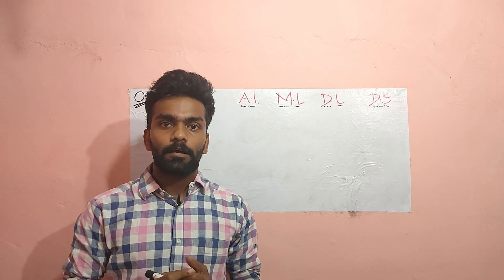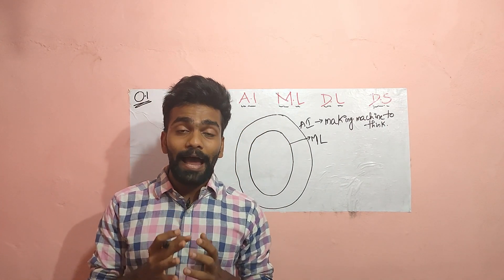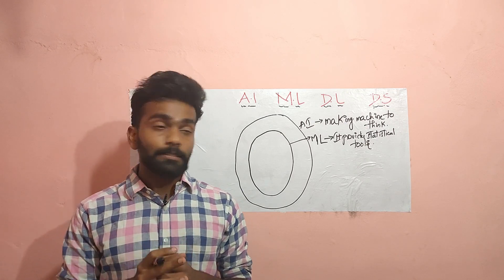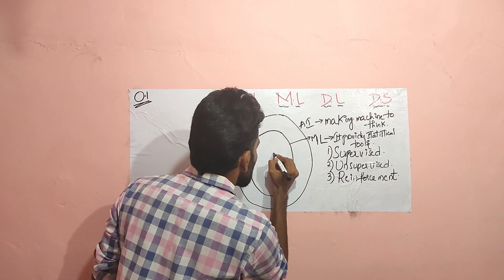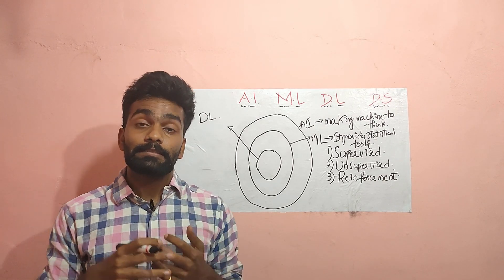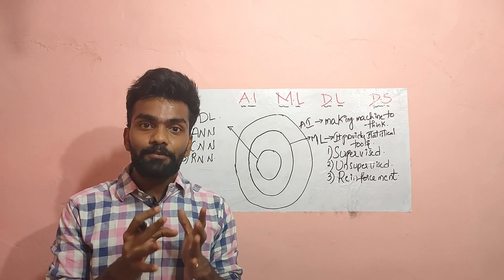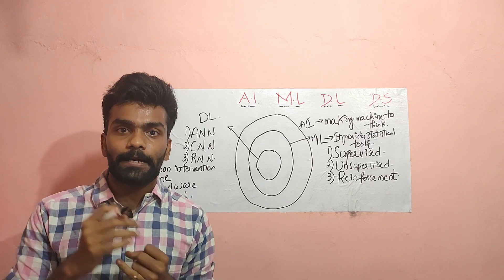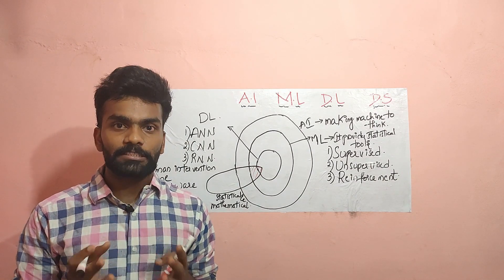AI VS ML VS DL VS DS What is Artificial Intelligence?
AI VS ML VS DL VS DS video explains the basic differences between Artificial Intelligence,Machine Learning,Deep Learning  and Data Science

This channel focuses mainly on  Data Science,any one from technical or non technical background who want  to learn data science or to revise the concepts of maths,stats, data science can follow the channel

Happy Learning